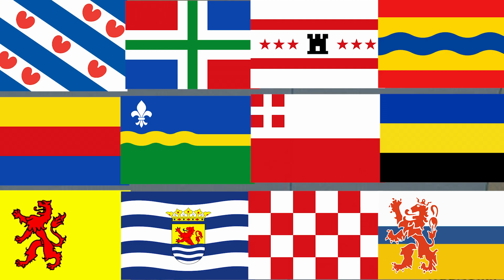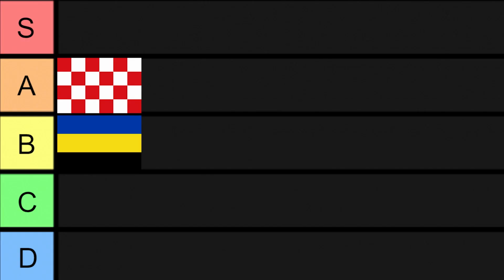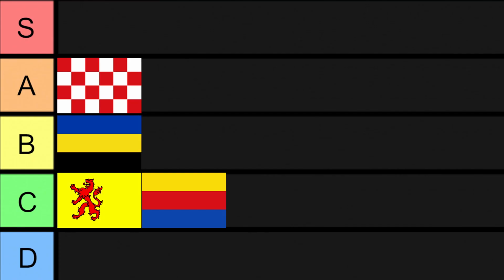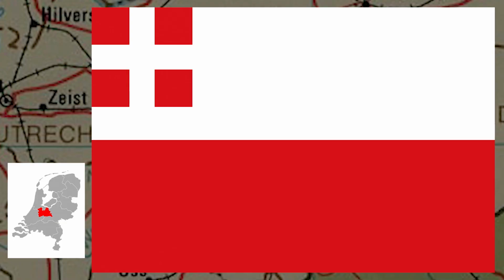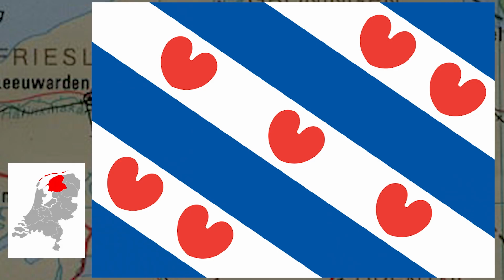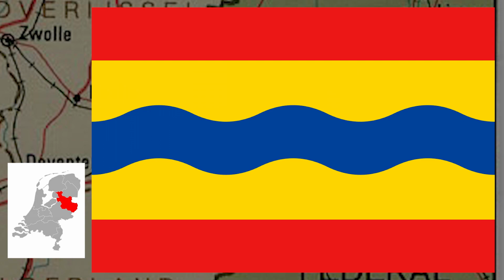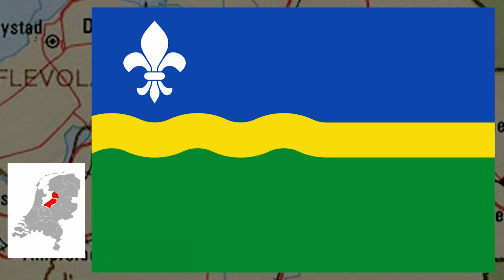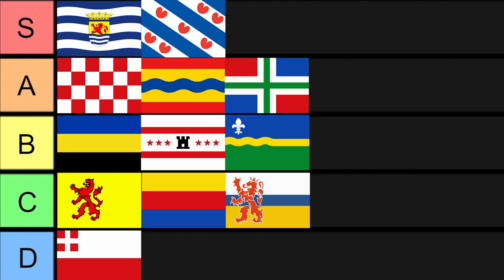Ranking All Dutch Province Flags